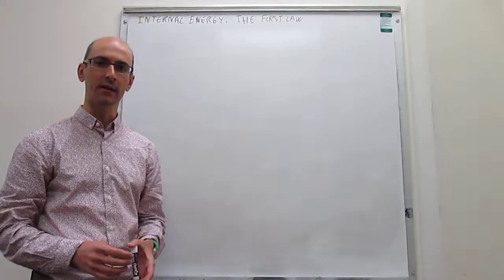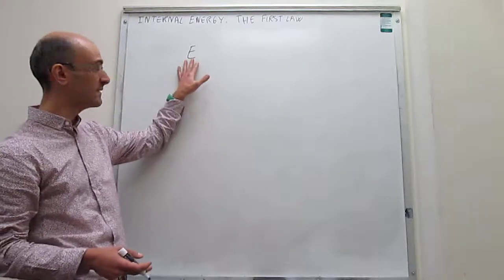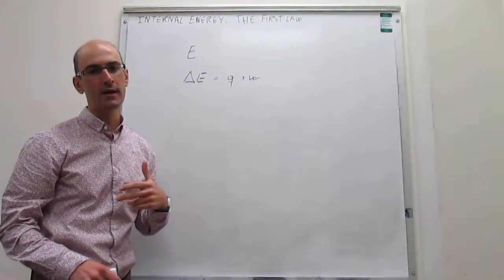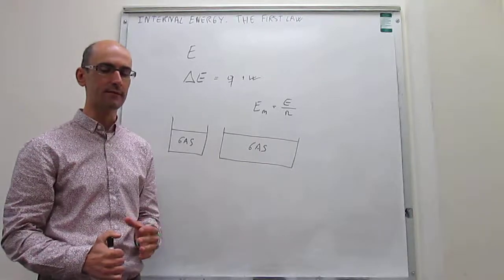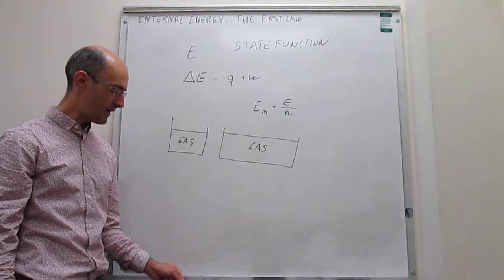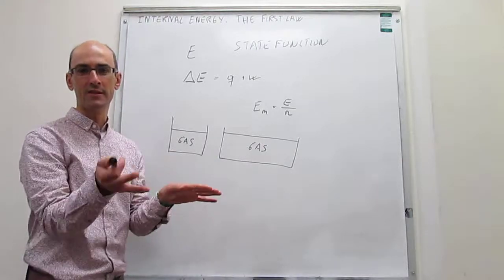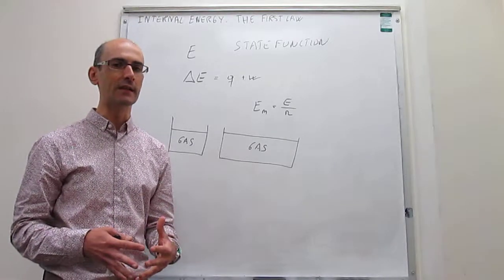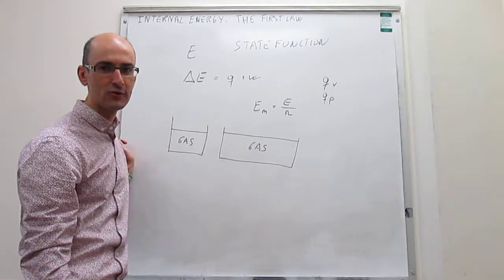Internal energy and the first law of thermodynamics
9-4 This video introduces the concept of the internal energy and shows how its changes can be calculated with the first law of thermodynamics. Internal energy is a state function, but heat and work are not.